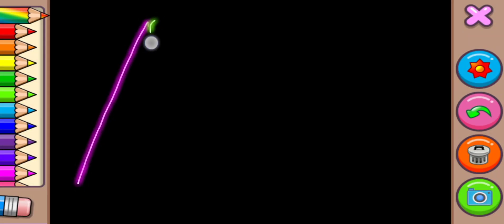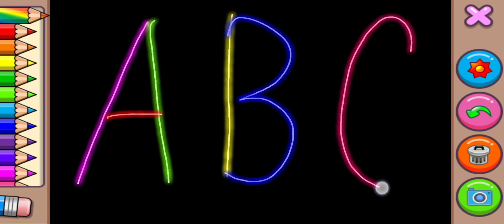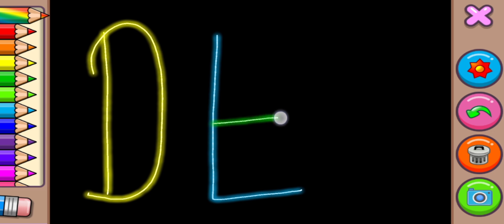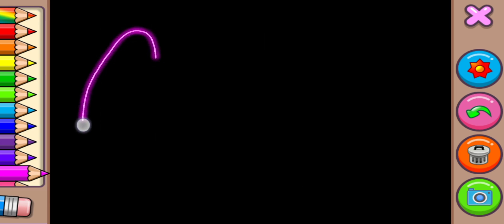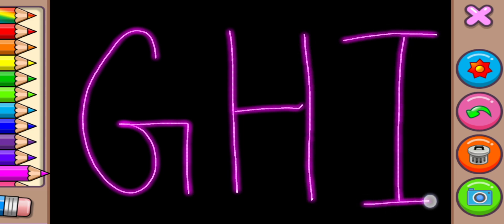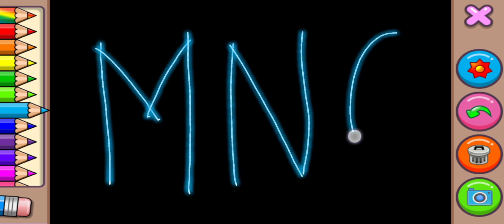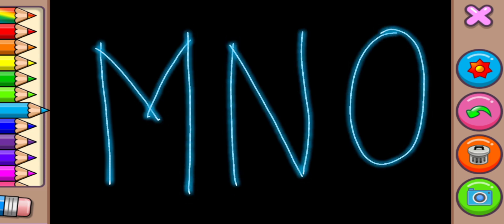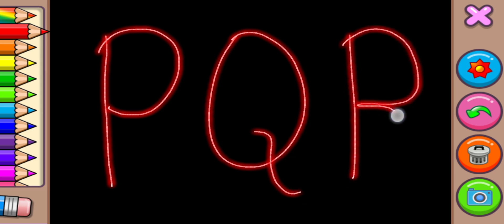How To Write ABCD | How To Write Alphabets